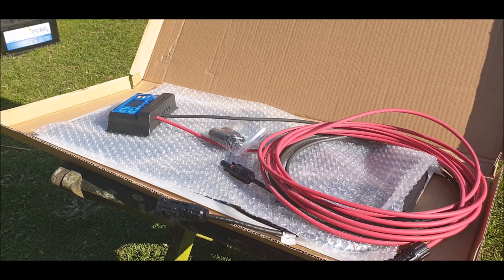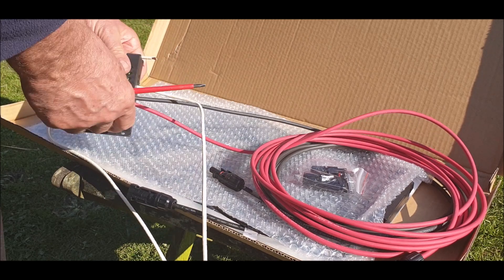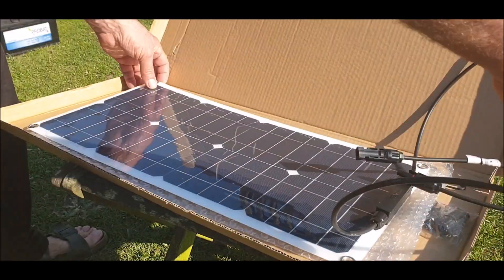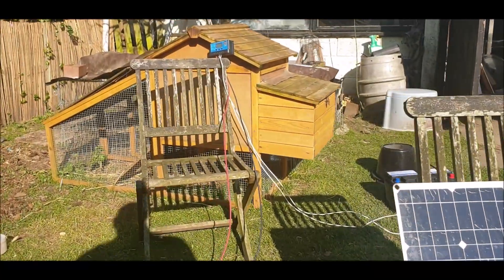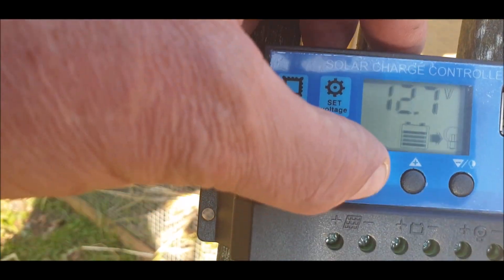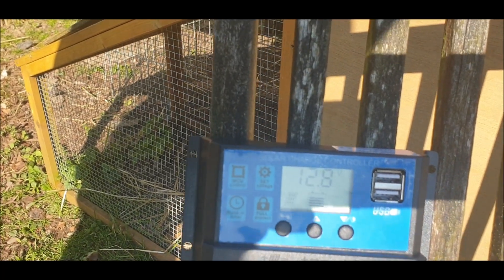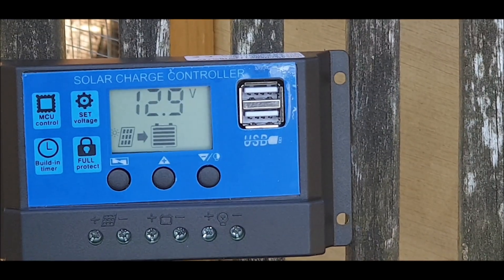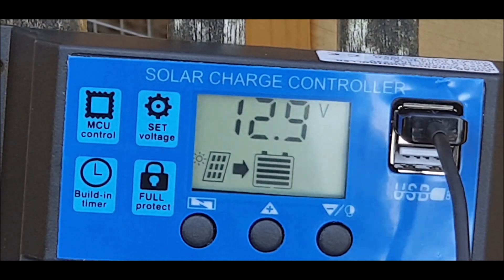Testing out one of the cheapest solar panels on ebay with MC4 connectors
£39.48